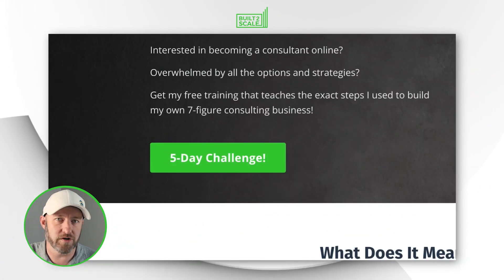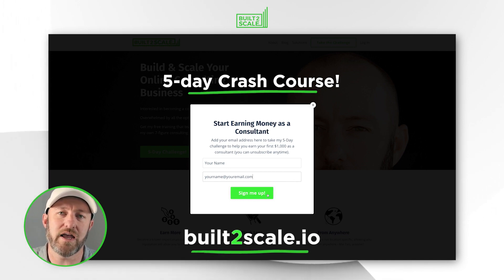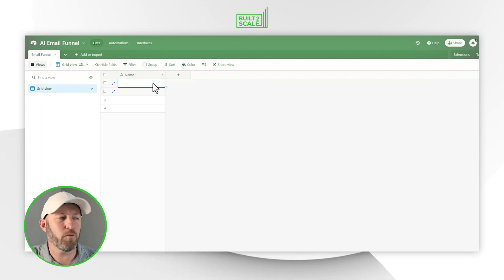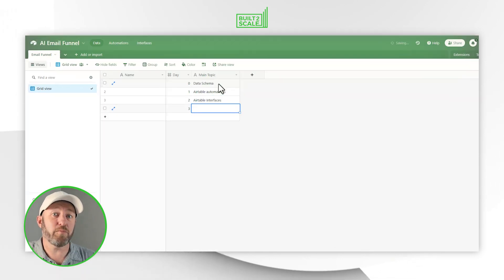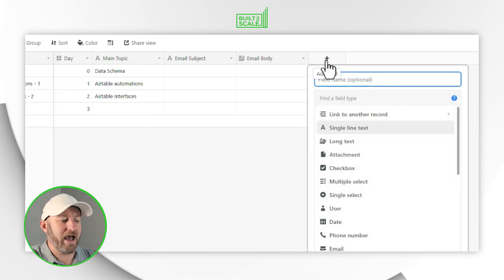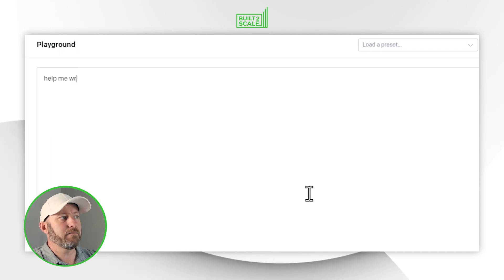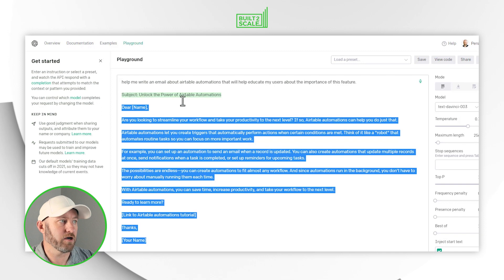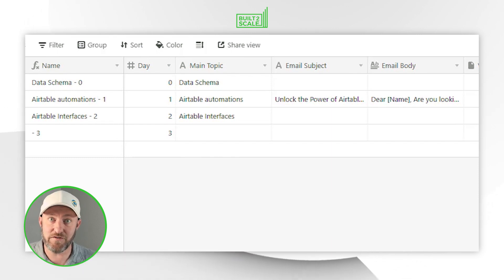Using AI to write your Consulting Email Funnel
Very few people buy things directly online or on social media nowadays. It's through email that you really connect with your audience. If you're like me, you don't always like writing emails and end up spending thousands of dollars to get an email funnel. Well, now it's easier than ever to build your entire email funnel through ChatGPT!👇

Table of Contents: 📖 👇

01:26 - Avoiding Gareth’s first email funnel mistakes
02:22 - Planning out a crash course funnel
05:04 - Using ChatGPT to write your emails
07:31 - Automating your funnel with ChatGPT
08:03 - Making sure you connect with the audience
08:24 - How to get more help!